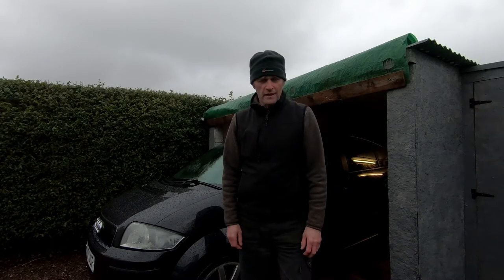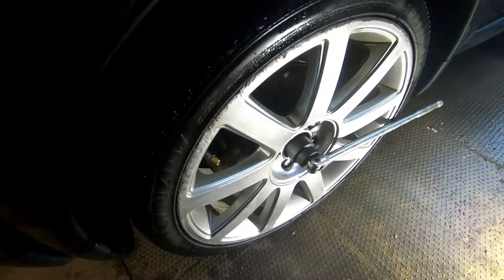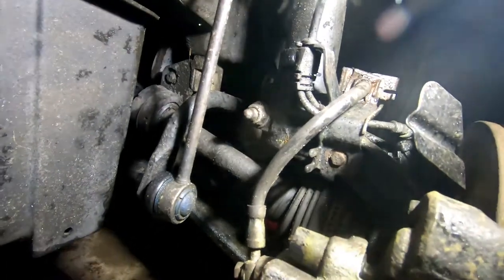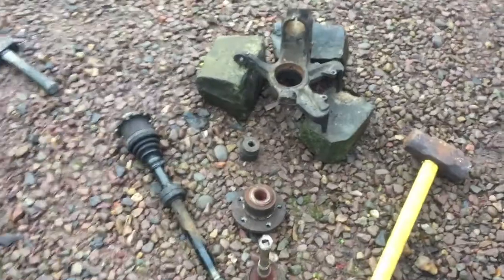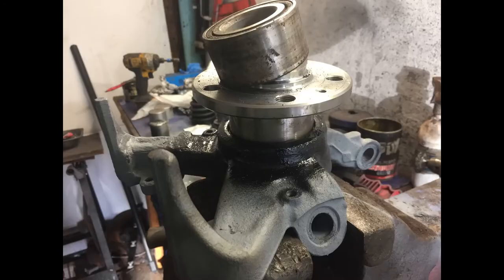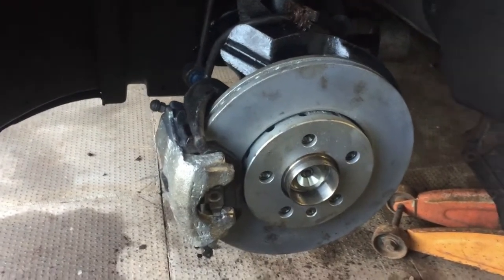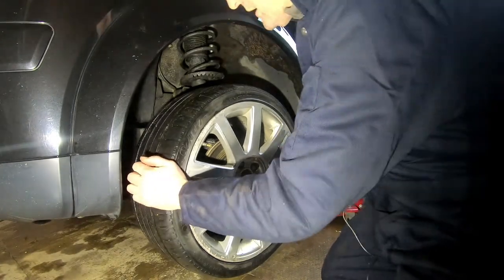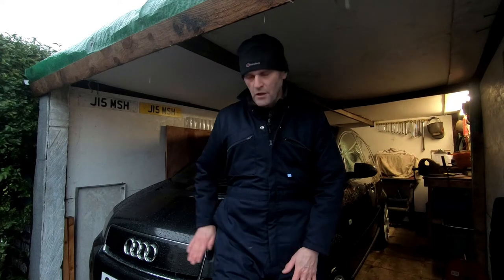Audi A2 front wheel bearing and CV joint replaced - eventually!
Well, it had to be done sooner rather than later. The N/S wheel bearing along with the CV joint. Although, not a mechanic, see how I manage to replace without using the expensive tool.

Links:-
Wheel Bearing